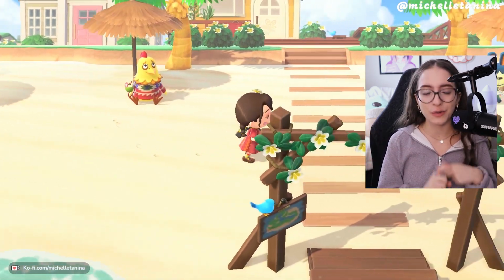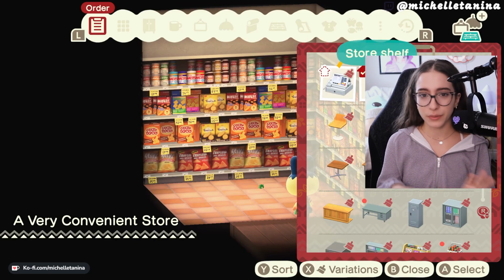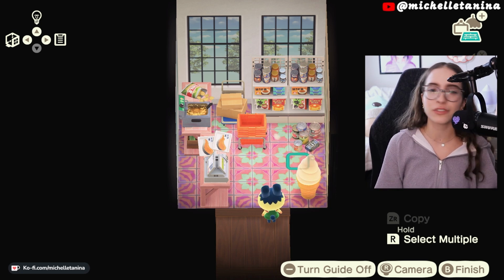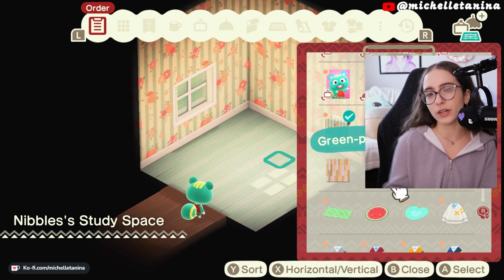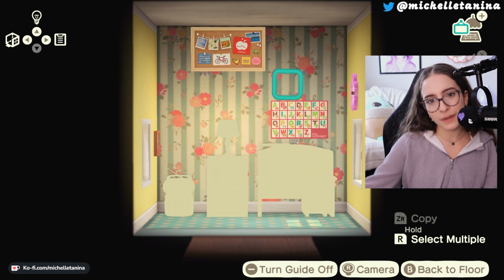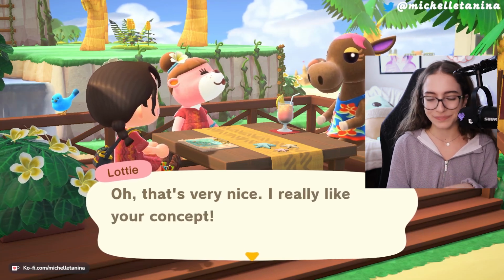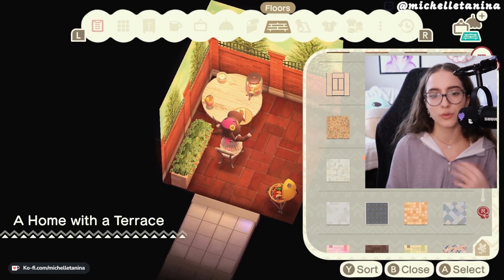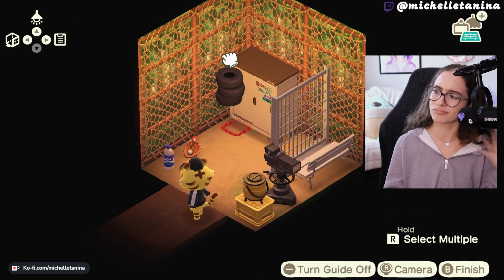Making TINY HOMES in Animal Crossing is too much fun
I tried the tiny home challenge in animal crossing on my livestream and ACTUALLY LOVED IT! this was so much fun!!! I will definitely be doing more of these in the DLC :D

Which design was your favourite?